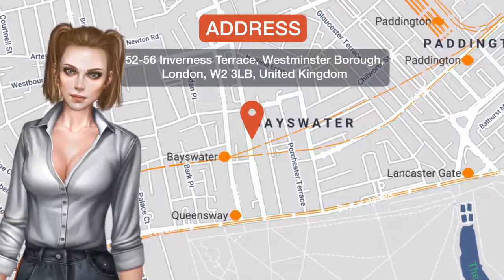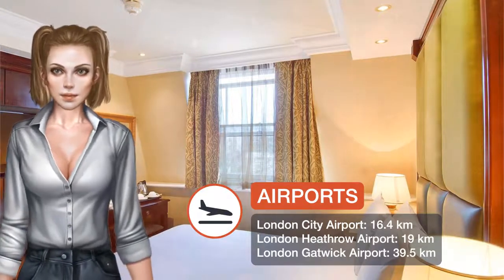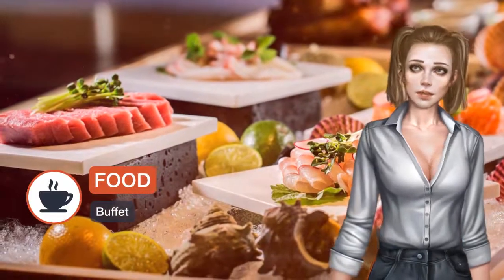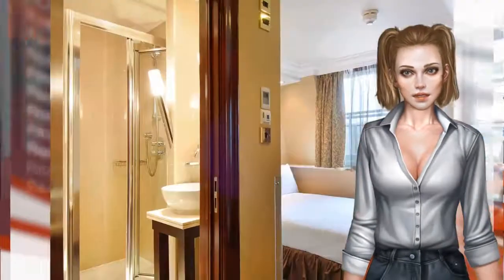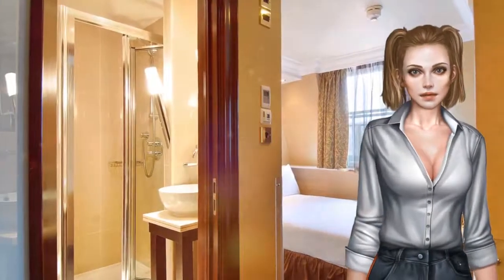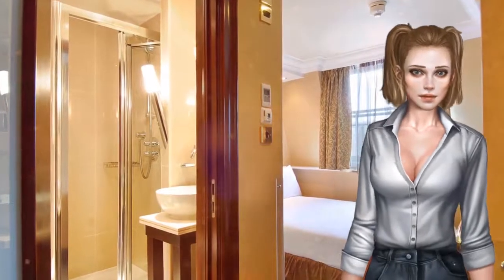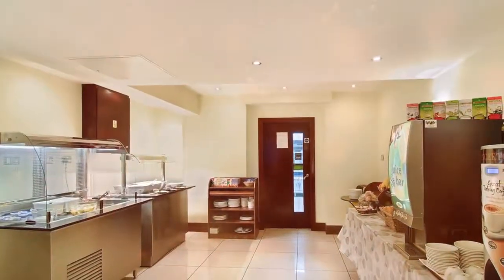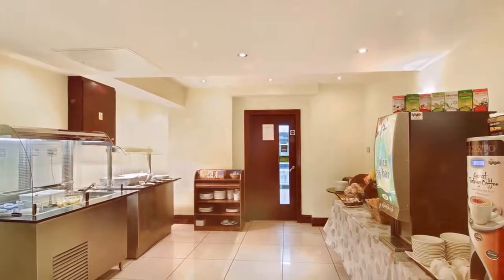Shaftesbury Hyde Park International ⭐⭐⭐⭐ | Review Hotel in London, Great Britain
One of our top picks in London.With luxury bedrooms and free Wi-Fi, the 4-star Shaftesbury Hyde Park International is 5 minutes’ walk from Bayswater Underground Station. Hyde Park is just 300 m away. The contemporary, air-conditioned rooms have a flat-screen TV and private bathroom with free toiletries. All rooms have tea/coffee facilities and a work desk, and there is a 24-hour reception. A range of fresh, continental breakfast items is available each morning, and room service can also be arranged. Hyde Park International Hotel also features an art-deco guest lounge with a large-screen TV. Shaftesbury International is close to Notting Hill and elegant Kensington. Nearby Paddington Railway Station provides easy access to the Heathrow Express service, and Marble Arch is a 20-minute walk away.